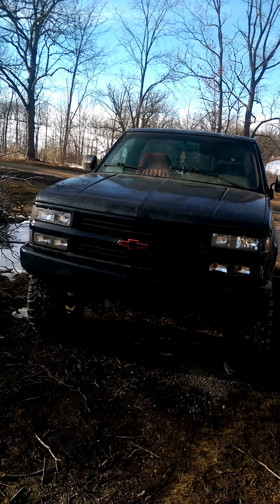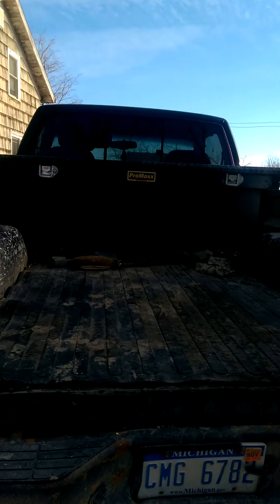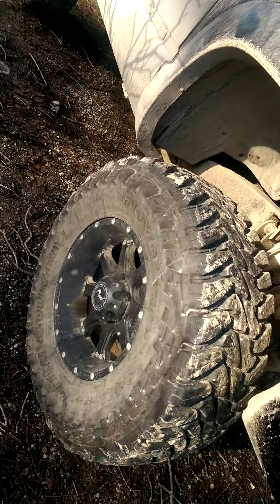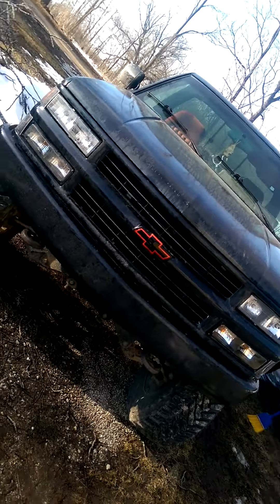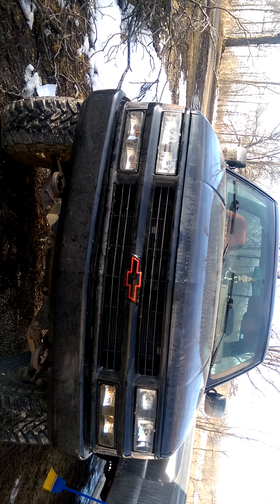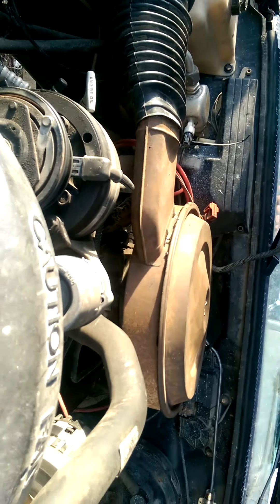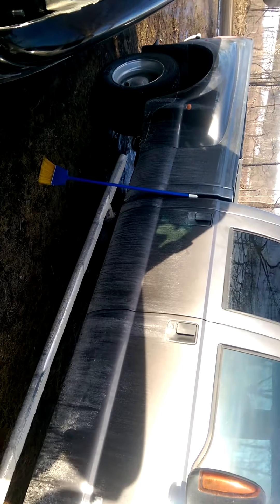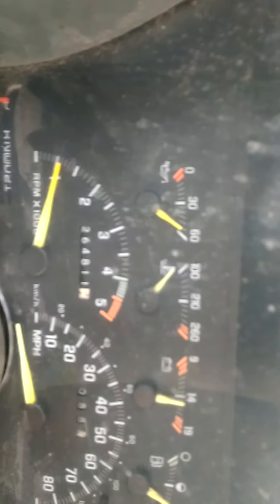First video- 1992 Chevy sport edition 4x4 walkarou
A walkaround of my truck any questions comments and feedback appreciated planning on more videos